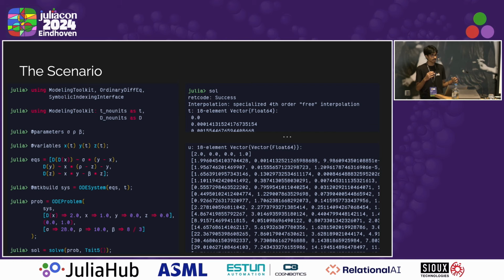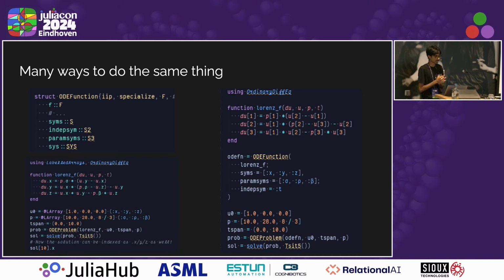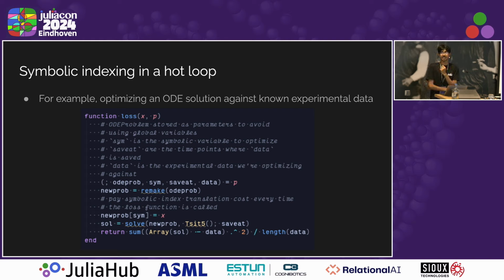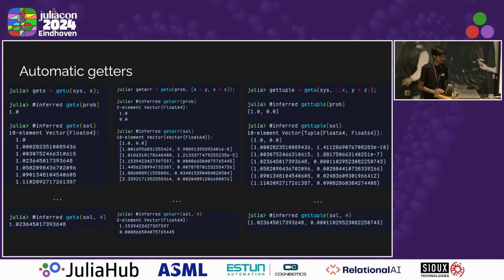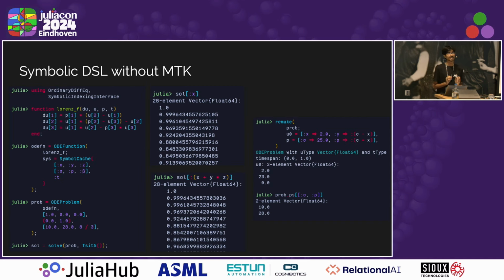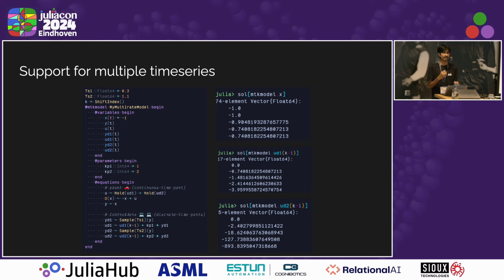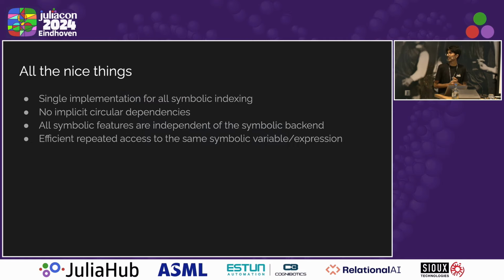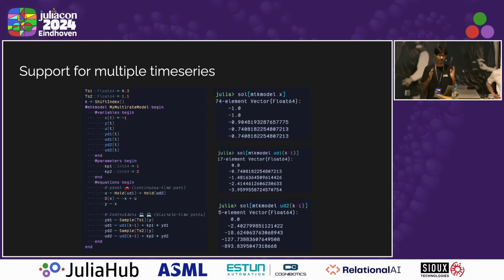SymbolicIndexingInterface.jl: Symbolic Indexing for Everyone | Sabharwal | JuliaCon 2024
SymbolicIndexingInterface.jl: Symbolic Indexing for Everyone by Aayush Sabharwal

DSLs such as ModelingToolkit allow creating models using symbolic variables and writing the relevant equations similar to how they're written mathematically. SymbolicIndexingInterface was created to allow accessing the values of these symbolic variables without having to dig through internals of the relevant libraries. The intent of `sol[x]` is much more obvious than `sol[1]`. Not to mention, the order of variables is not guaranteed and may be changed by the modeling library.

Most notably, SymbolicIndexingInterface is designed to be independent of the modeling DSL and symbolic framework, providing access to powerful indexing capabilities if a data structure implements its interface. Any type implementing the interface can be queried for the values of it's symbolic variables. Multiple variables can be queried at once using (arbitrarily nested) tuples and arrays, and the result is type-inferred if the queried collection of variables is completely concretely typed. SymbolicIndexingInterface can create functions that cache the metadata needed to access a particular symbolic quantity, allowing for efficient queries/updates to the same quantity repeatedly.